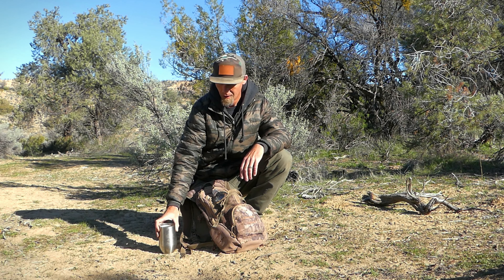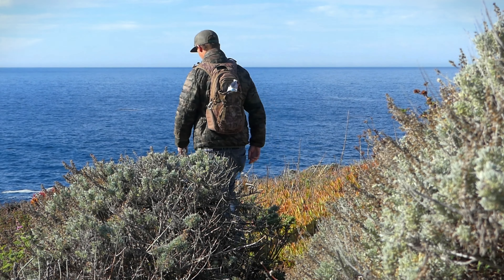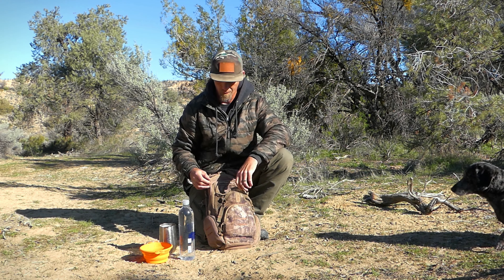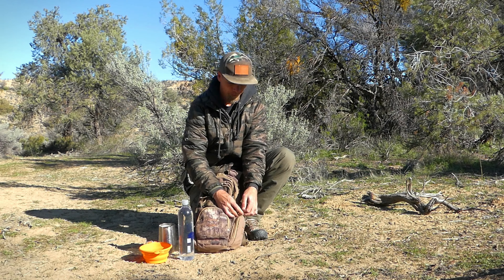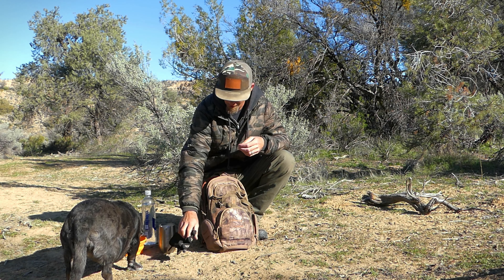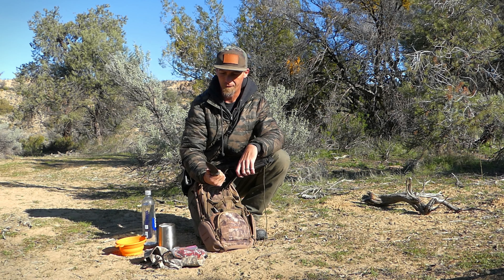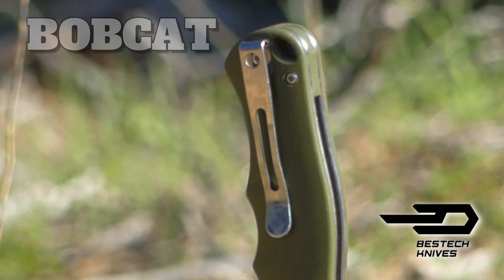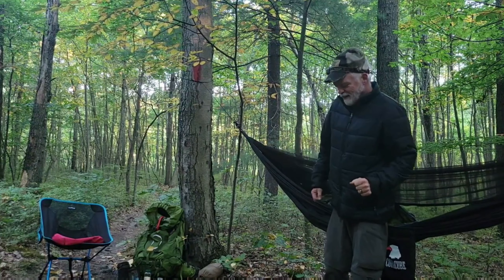EDC carry bag and knifes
In this video we show some of our favorite EDC items that go with us into the field on all our adventures. We take a close look at our bag, knives and misc. items we use for camping, hunting and survival. This is a tag video started by James over at the Junkyard Fox YouTube channel.

Thanks for all the continued support to the channel! If you enjoy these videos, please share them with others to help us grow.

REDHEAD BACKPACK (No Longer Made)